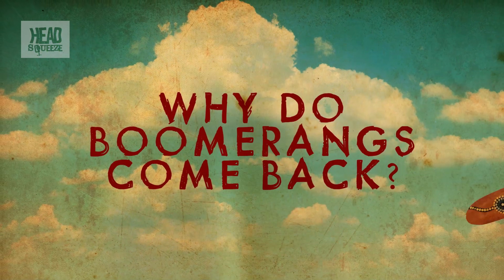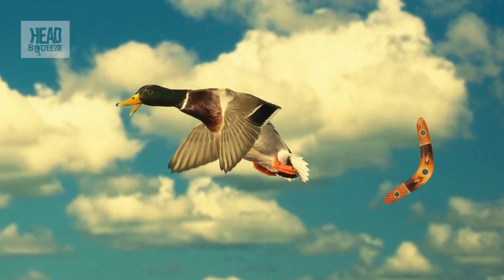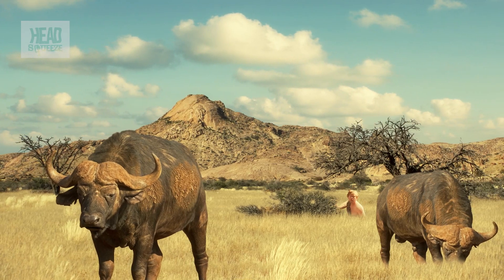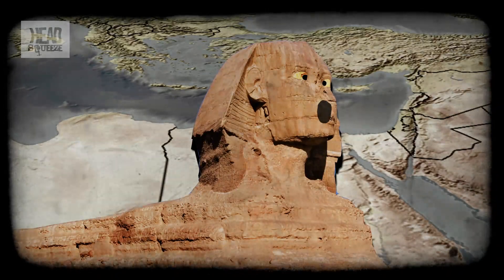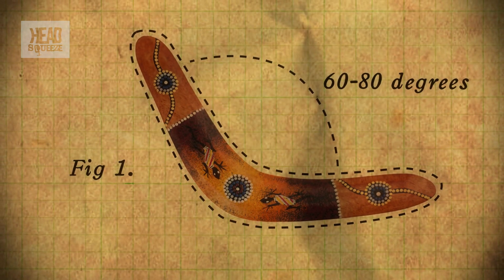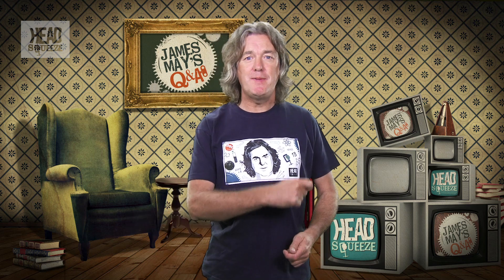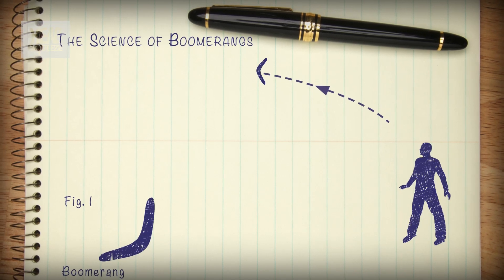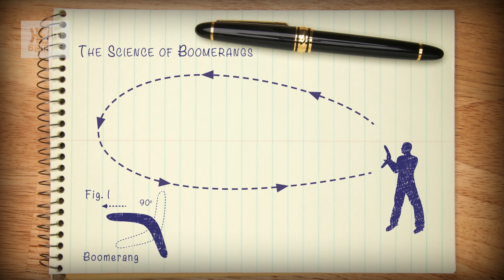Why Do Boomerangs Come Back? | Earth Science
How do boomerangs come back to their thrower? James May explains the unique aerodynamics.

James May's Q&A: With his own unique spin, James May asks and answers the oddball questions we've all wondered about from 'What Exactly Is One Second?' to 'Is Invisibility Possible?'